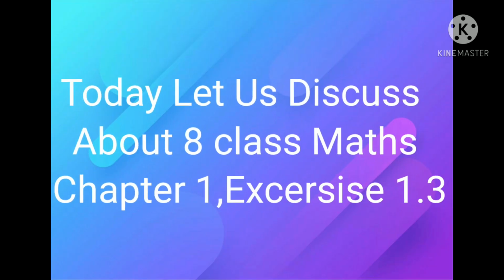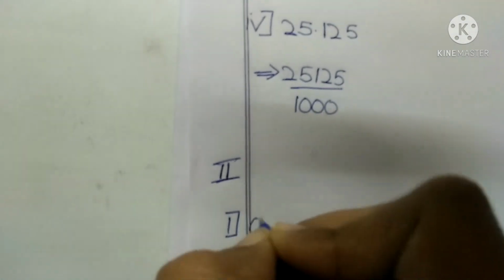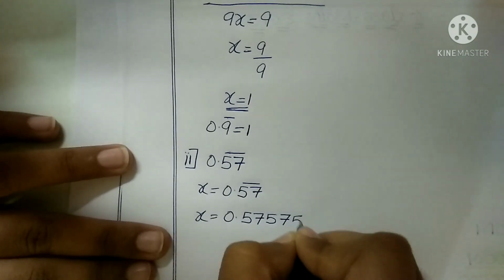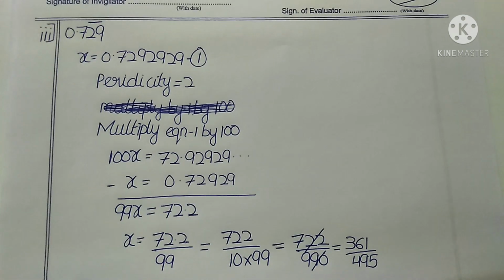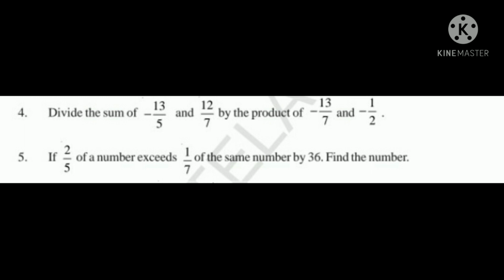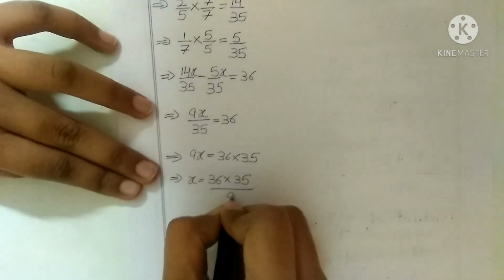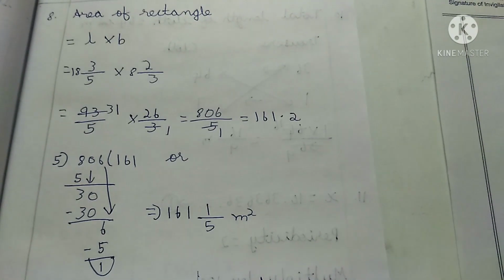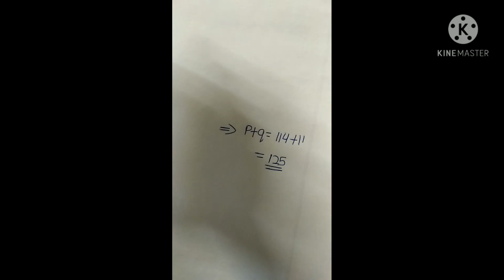8 class Maths Chapter 1 Excersise 1.3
8 class Maths Chapter 1 Excersise 1.3